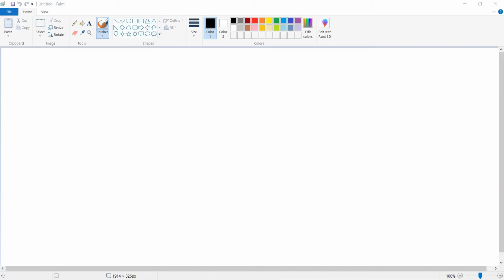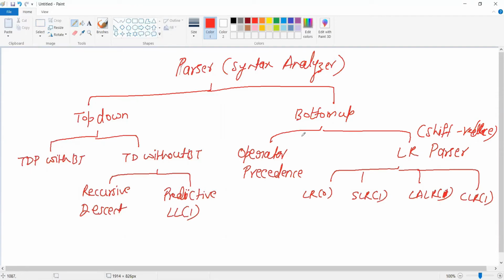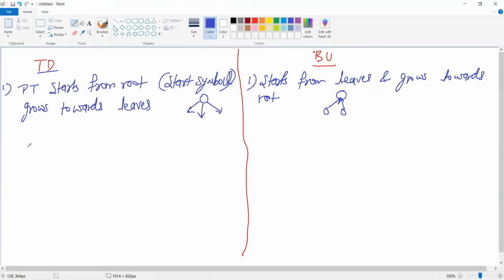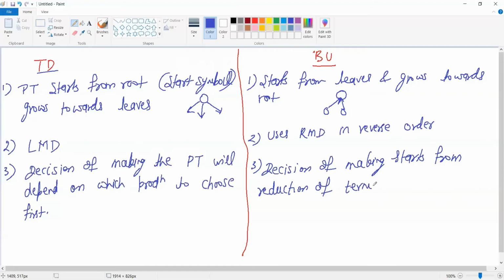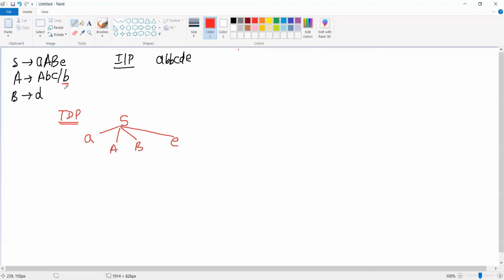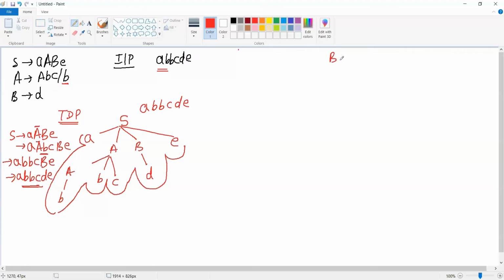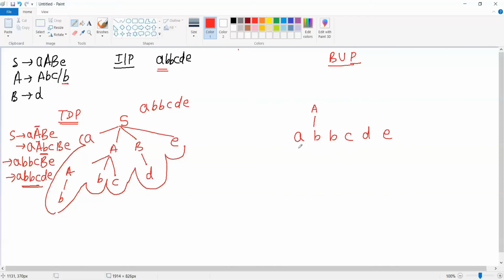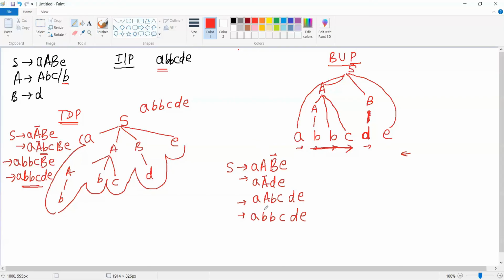Compiler Design L7- Syntax Analysis | Types of Parsers | Top Down Parser| Bottom up parser